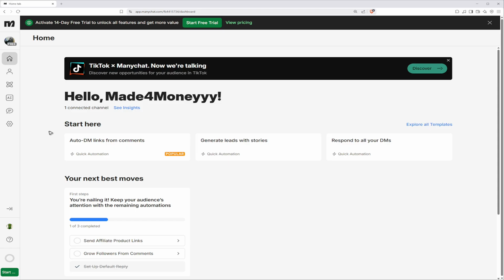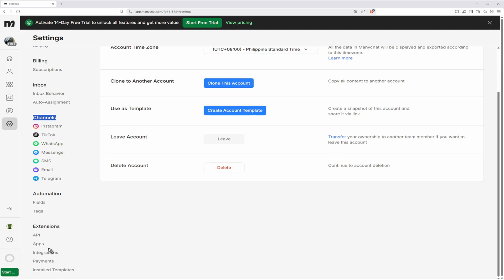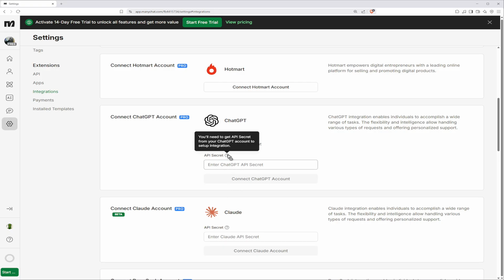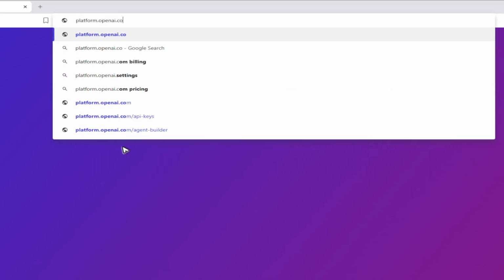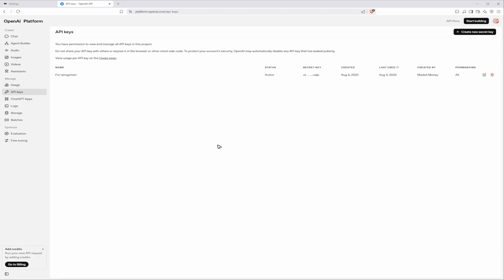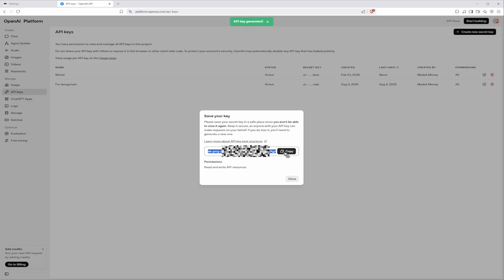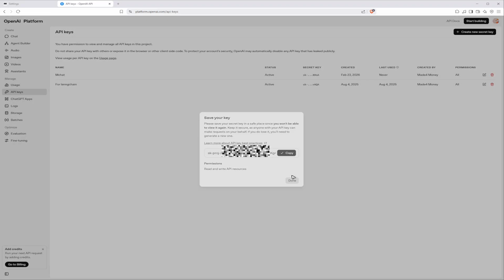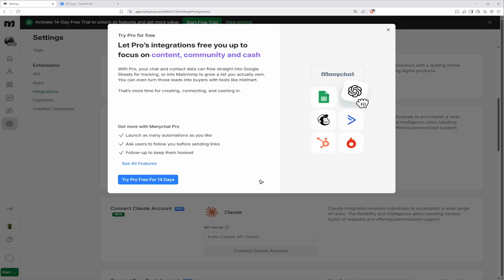How to CONNECT ManyChat to ChatGPT (Step by Step) 2026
This video explains how to integrate ManyChat with ChatGPT to enhance your chatbot's capabilities using AI. Please consider liking the video and letting us know if you have any comments, ideas or questions, we really appreciate any feedback! We have plenty of other tutorials on our channel so come and see if we can help you with anything else :)